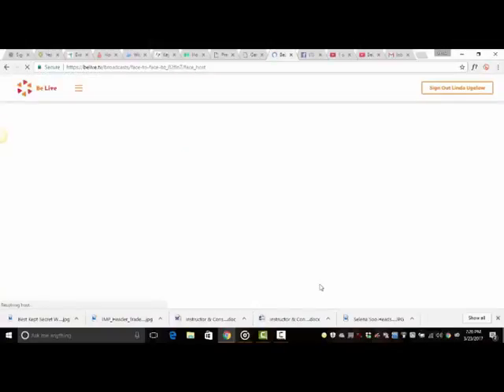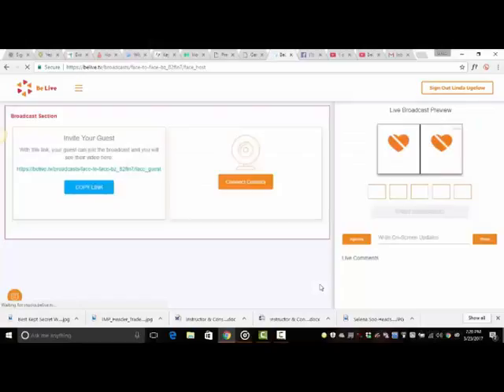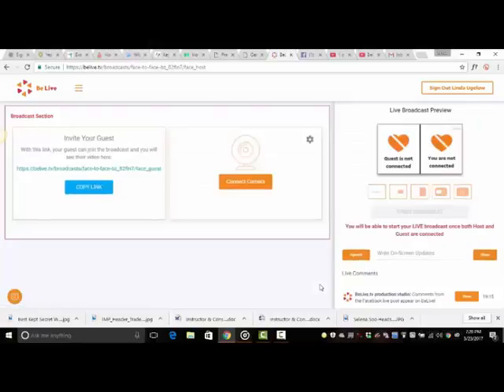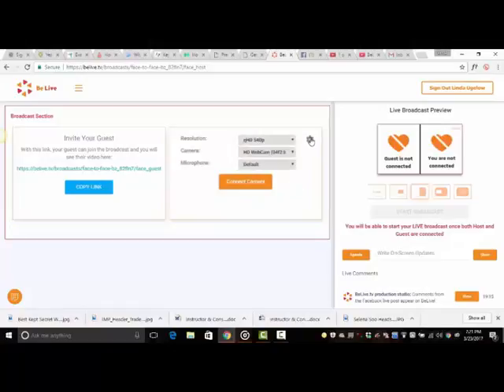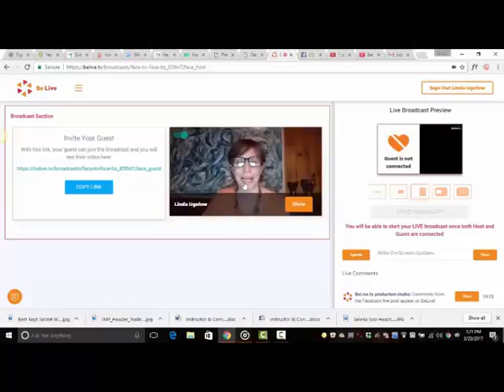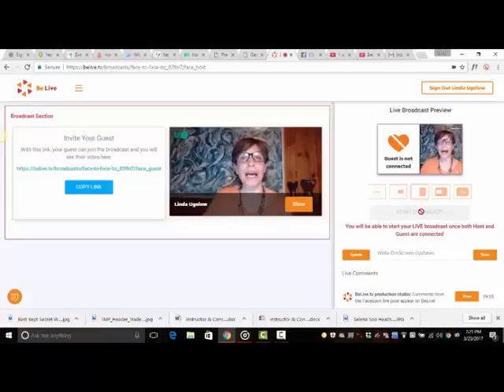Belive.tv Side by Side Facebook Live Interview Tutorial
Use Belive.tv for making side by side interviews on Facebook live. It's easy, fun and looks great.

You also have the same special features of being able to show on screen, questions from your viewers, or urls that you preset, or your "show notes" in the agenda area.

To get the Fear2Fabulous Blueprint for Mastering the Inner Game of Speaking Live or on Camera, go